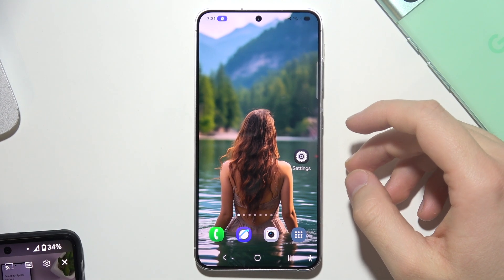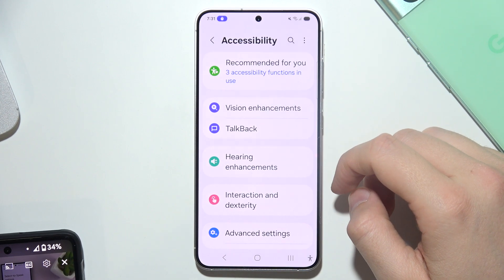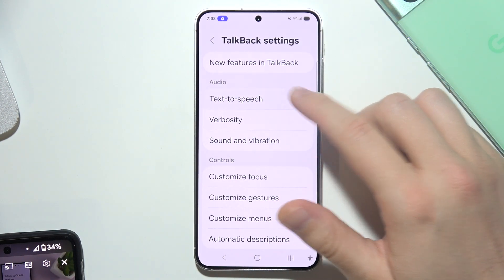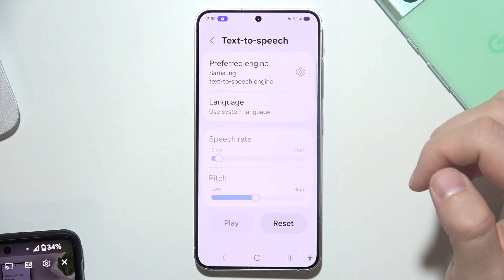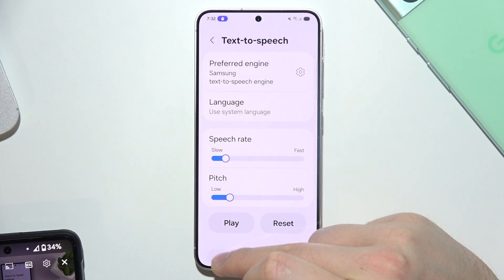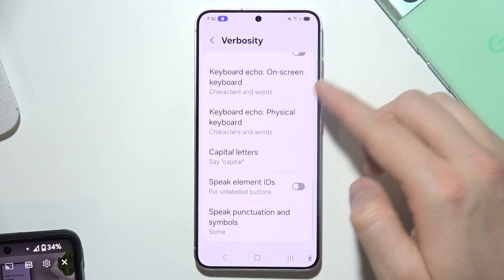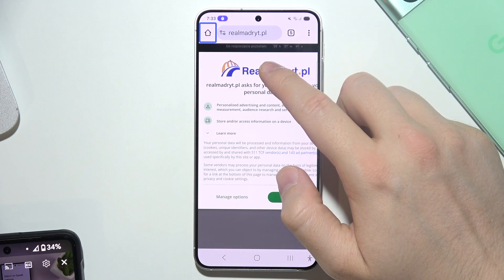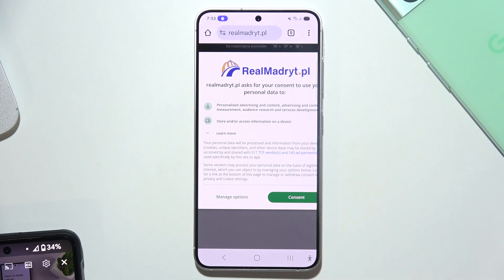Samsung S25: How to Use Text to Speech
Learn how to use Text to Speech on your Samsung S25. In this video, we’ll show you how to enable and use the Text to Speech feature on your Samsung Galaxy S25. Whether you need help reading messages or navigating apps, this tool can make it easier to interact with your device. Follow along to set it up and start using Text to Speech on your Galaxy S25 today.